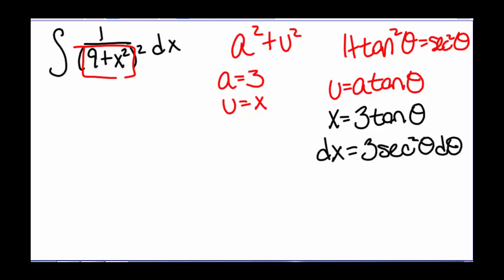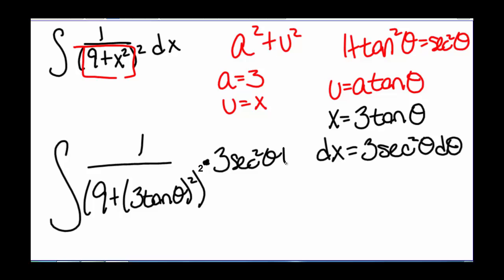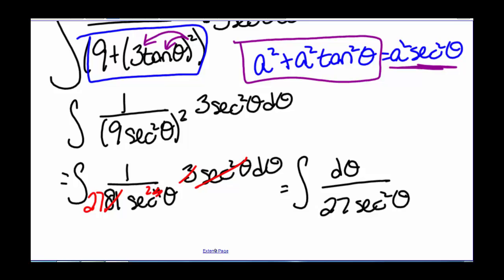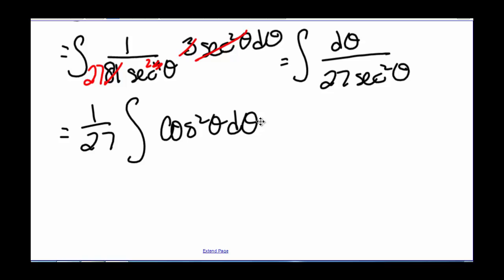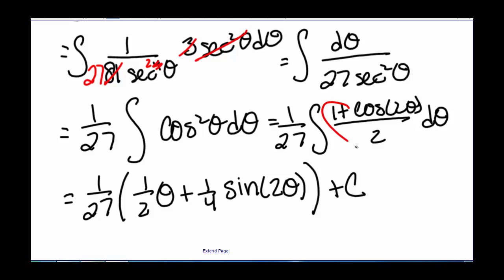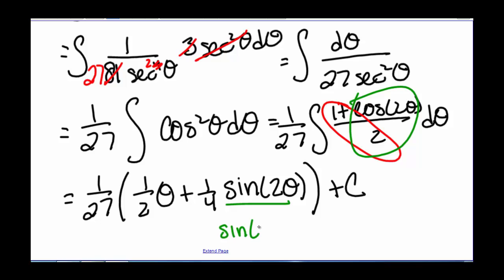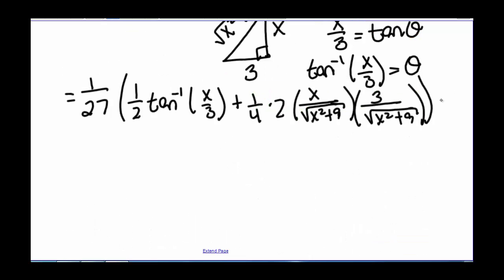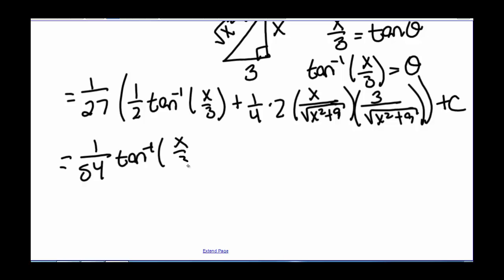Trig Substitution: Example 3